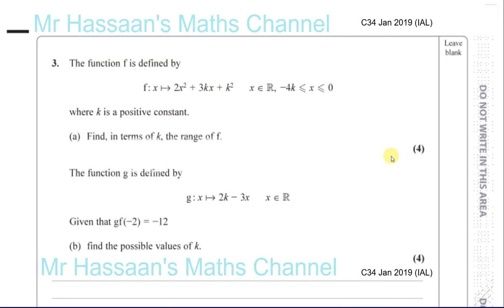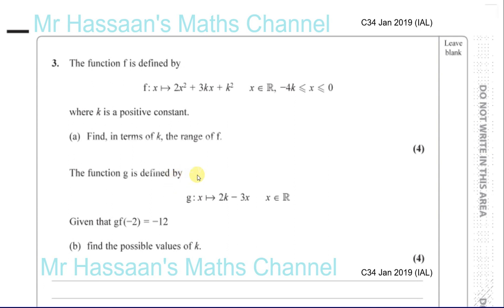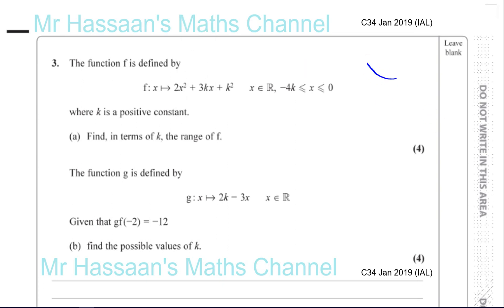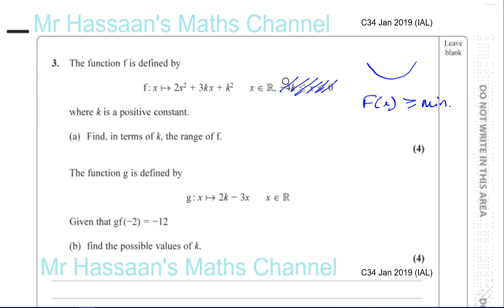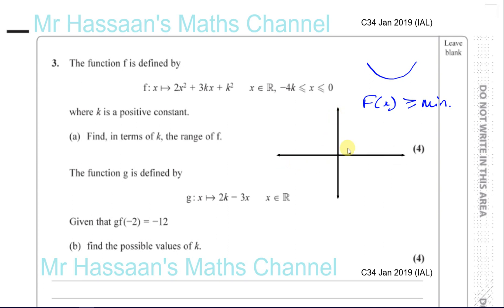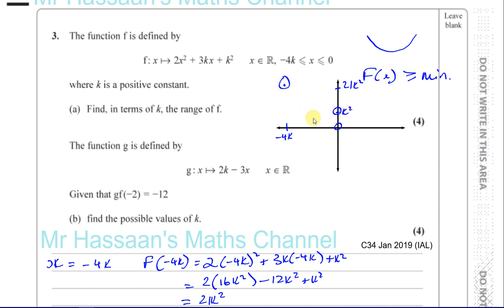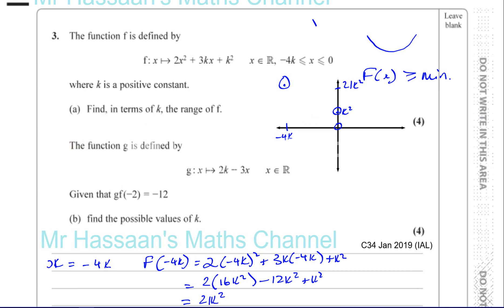EDEXCEL IAL C34 JAN 2019 Q3a Functions Range